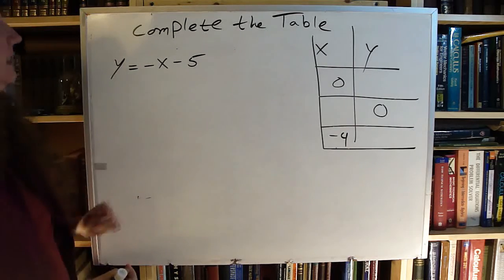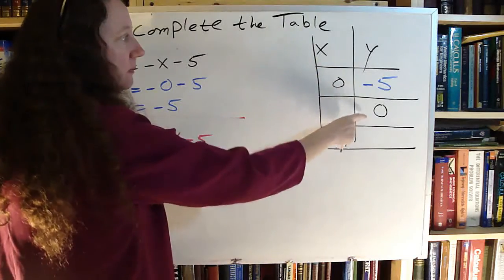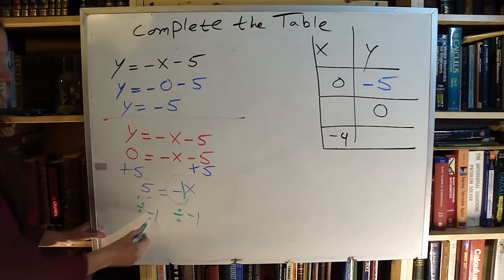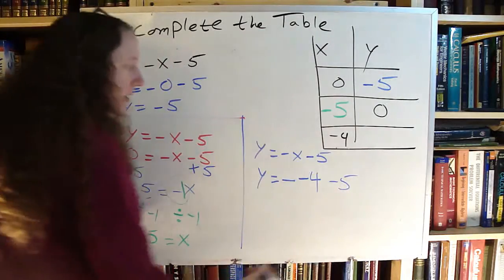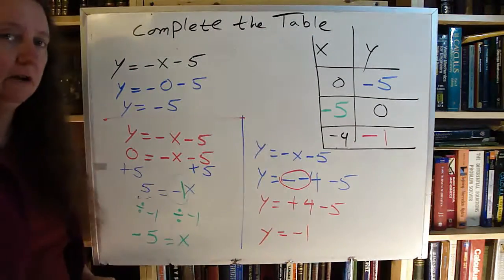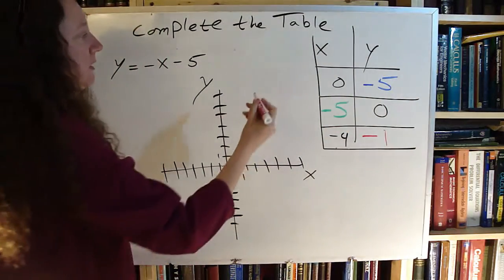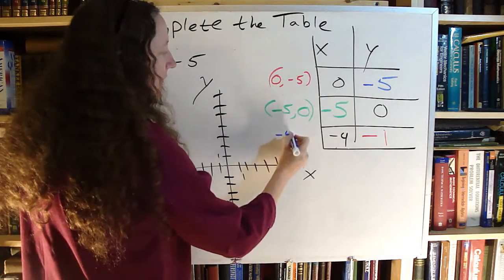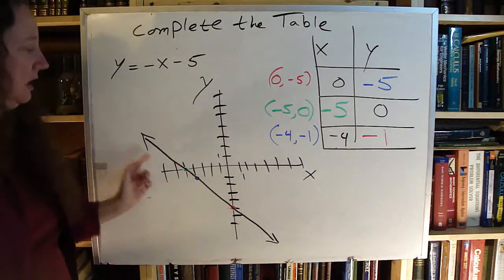M4H09868 complete the table